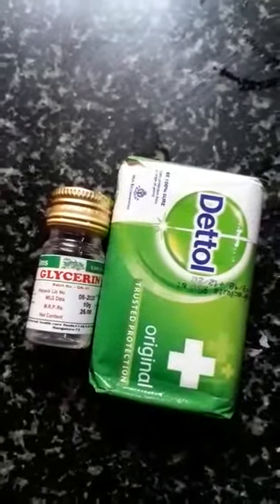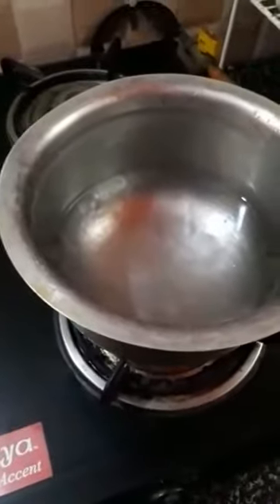homemade handwash and bodywash with 2 ingredients in telugu(1)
handwash and bodywash with 2 ingredients